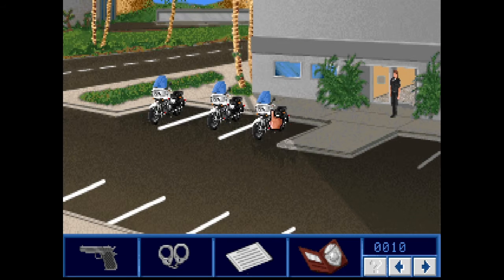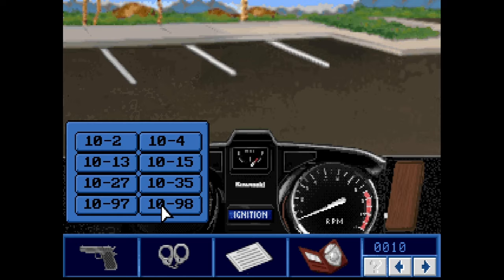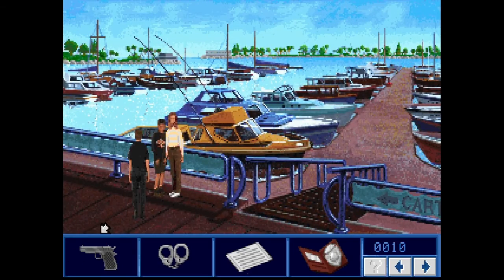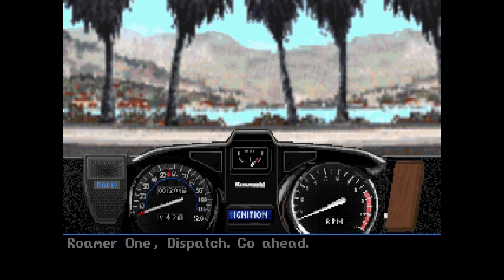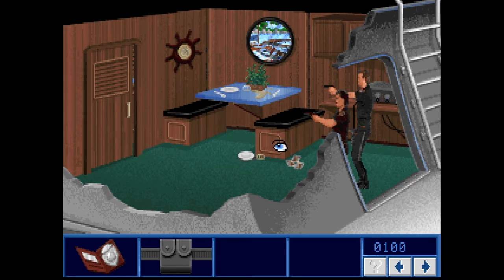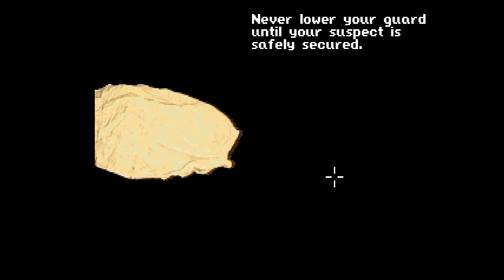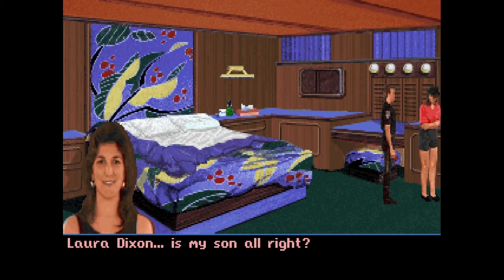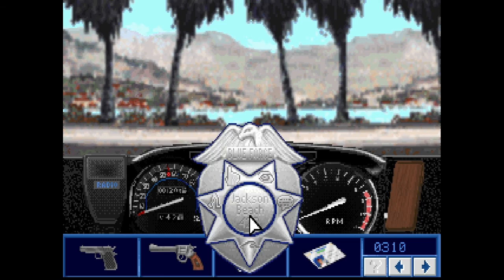Let's Play Blue Force - Part 2 - Disturbance At The Marina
Officer Jake Ryan receives a domestic disturbance call at the local marina. Upon arrival, a child has been beaten and his mother is in danger. Can he intervene in time to save the child's mother?

Blue Force is a computer game for MS-DOS released in 1993 by former Police Quest designer Jim Walls. The game has certain similarities to Police Quest, but has a constant inventory menu and points counter at the bottom, a dynamic displaying menu with five options (look, interact, walk, talk and options menu) and a police motorbike interface system. On the motorbike, the player can use the Ignition to travel to a destination and must use the radio to contact police headquarters when necessary and click the appropriate codes that match the situation. It is essential that the player calls for backup when dealing with criminals.